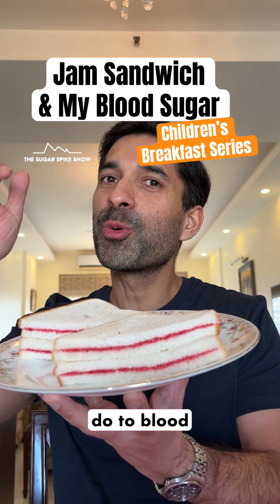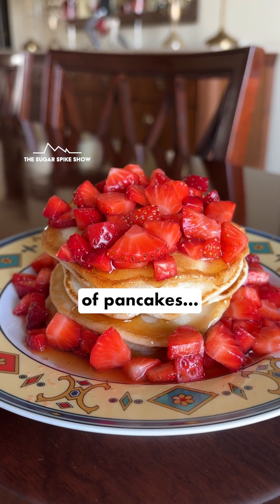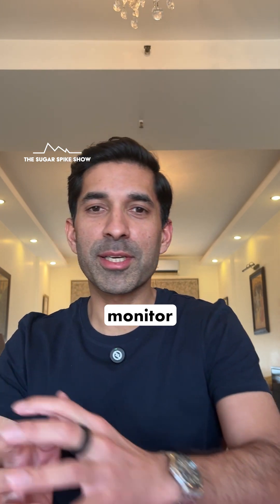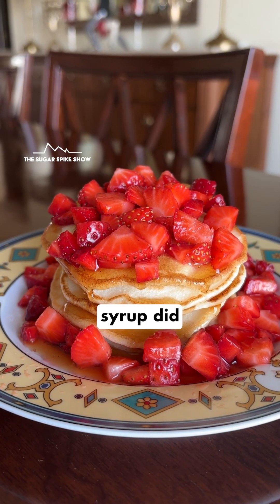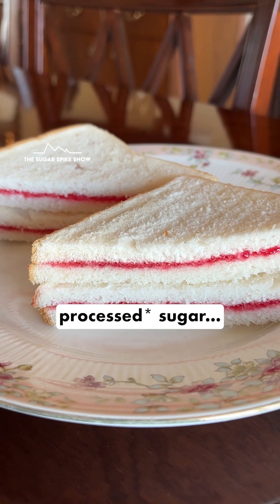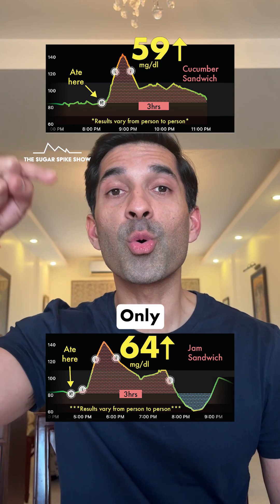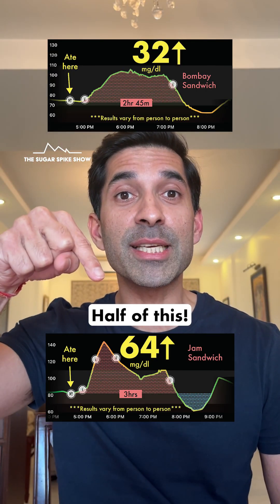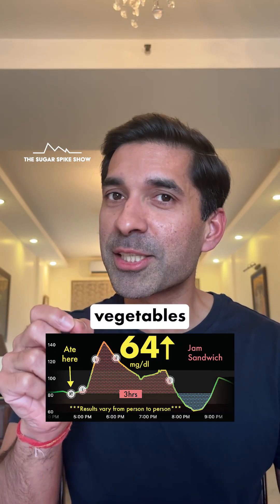EP150: Jam Sandwich & My Blood Sugar Levels | Children’s Breakfast Series - The Sugar Spike Show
In this Children Breakfast Series, I’m going to try different types of popular breakfast items eaten by children to see their impact on my blood sugar levels. I’m sure insights will emerge for all of us, not just for children. After this, I’ll do products that are marketed as ‘healthier’ for children to see if they are any better!
Children’s Breakfast Series Schedule:
#1: Chocos with Milk - DONE
#2: Muesli with Milk - DONE
#3: Daliya - DONE
#4: Macaroni (Homemade) - DONE
#5: Vermicelli Upma - DONE
#6: Pancakes - DONE
#7: Jam Sandwich - *TODAY*
#8: Egg Sandwich
#9:  Nutella Sandwich
#10: Bournvita with Milk
*Please remember:* I am not a diabetic, and results can be different from person to person, especially for diabetics. My own results can vary a little from day to day. Ideally, each person should test food items on themselves. Glucose spikes, glycemic load, calories, quality of ingredients, & quantity of food eaten, all of these matter.
*Why I’m doing this if I’m not a diabetic:* Prevention is the best medicine. Research today shows that high blood sugar variability eventually leads to a variety of health issues among healthy people including diabetes, heart disease & obesity. Hence, it’s best to know how foods increase blood sugar relative to each other, so better decisions can be made.
My personal aim:
1. Blood sugar increase after eating = 30mg/dl or lower
2. Max. blood sugar level after eating = 140mg/dl
3. Range = Be within 70-120mg/dl for 90% of the day